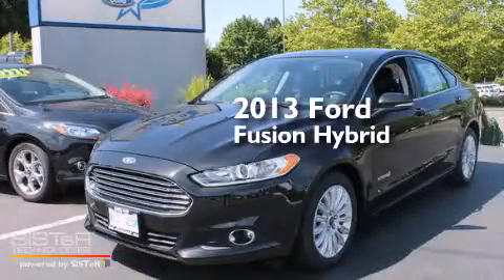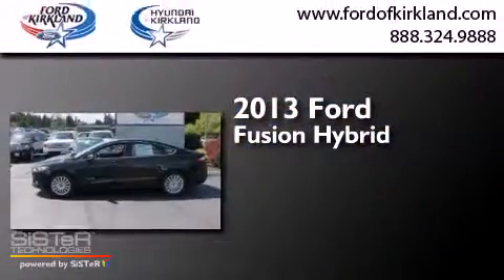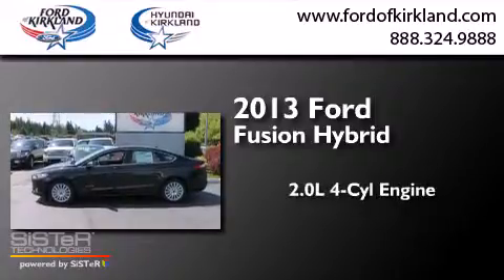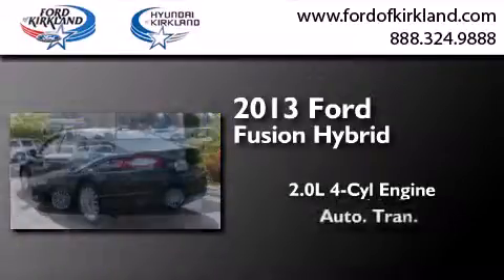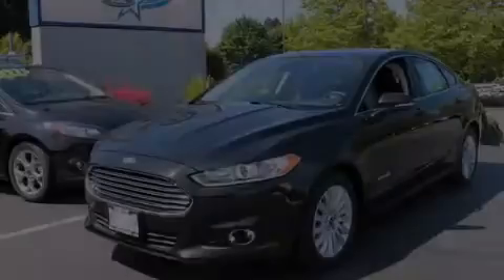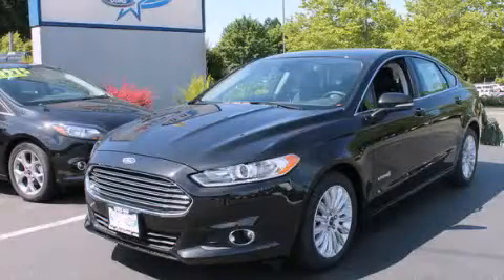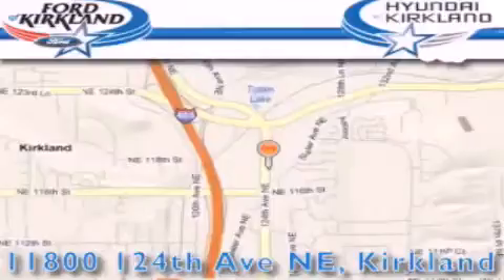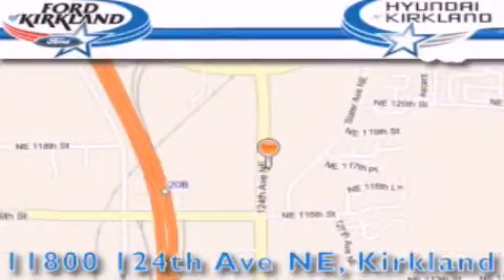2013 Ford Fusion Kirkland WA 98034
We have been honored to serve the Kirkland WA area , we promise that your experience at our dealership will exceed your expectations ! Year : 2013 Make : Ford Model : Fusion Engine : 2.0L 4Cyl Trans . : Automatic CVT Exterior : Tuxedo Black Metallic Miles : 1 Interior : Charcoal Black Leather Stock : 345539 Ford and Hyundai of Kirkland 124th Ave NE Kirkland , WA 98034